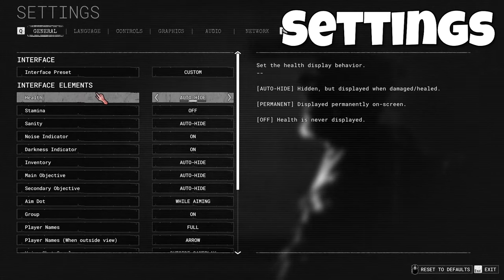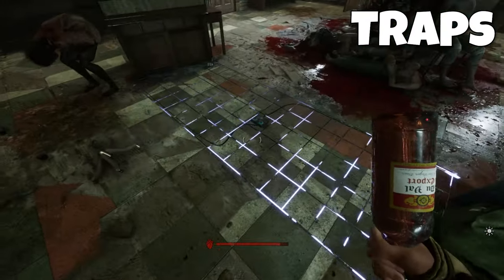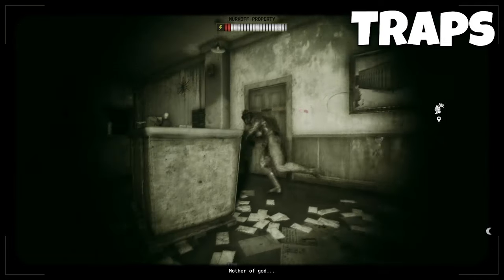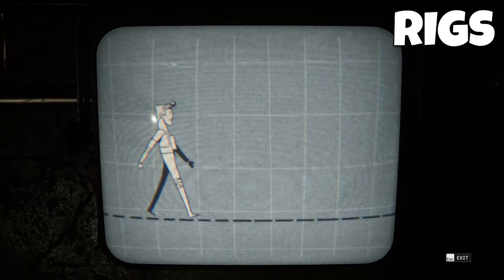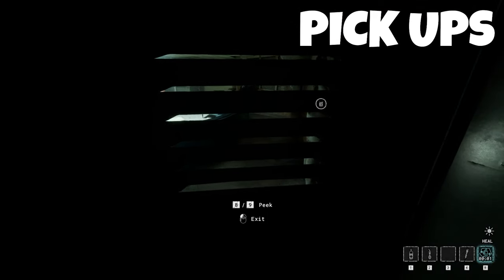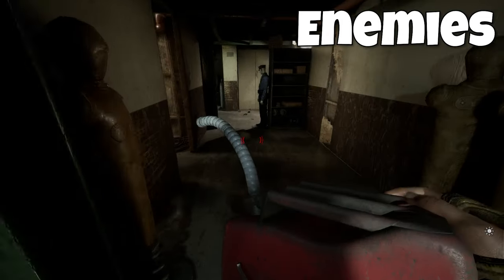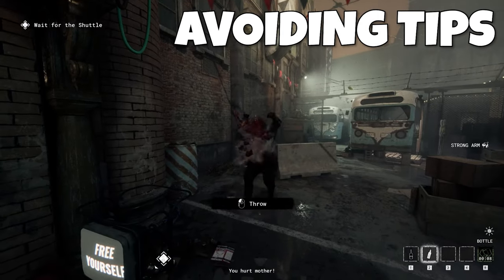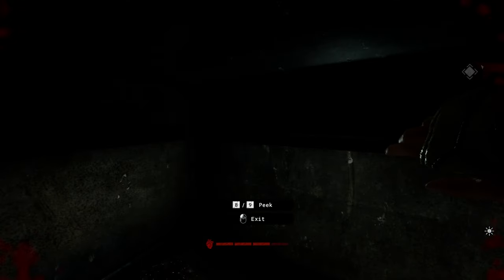50+ Beginner Tips In Outlast Trials! - (Outlast Trials Tips and Tricks 2024)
Here are  50 Beginner Tips and Tricks to help you get through Outlast Trials!

*U BETTER LIKE ಠ_ಠ*